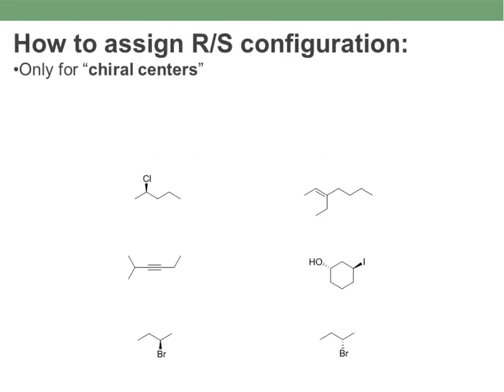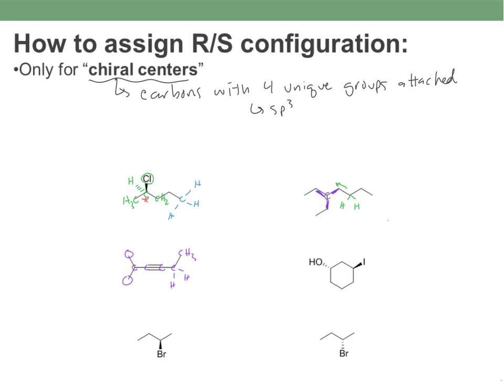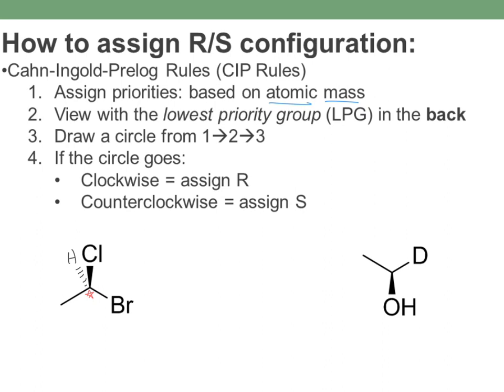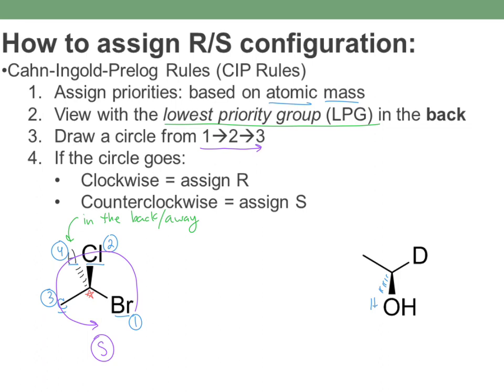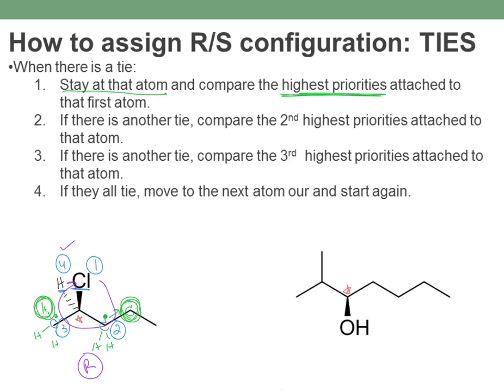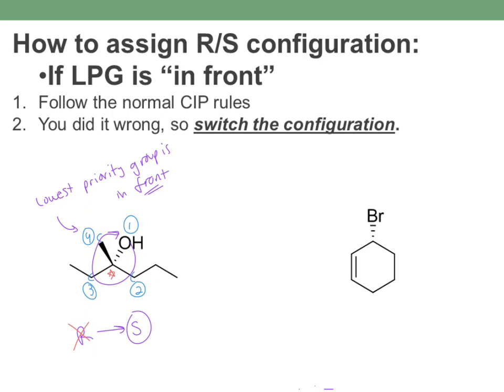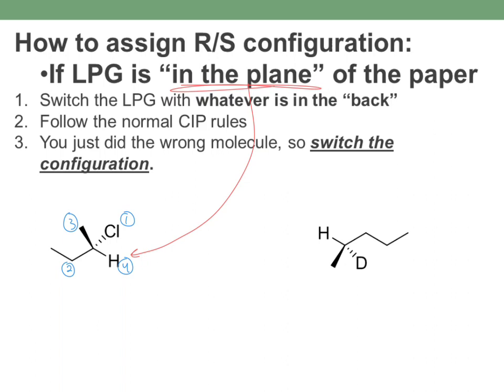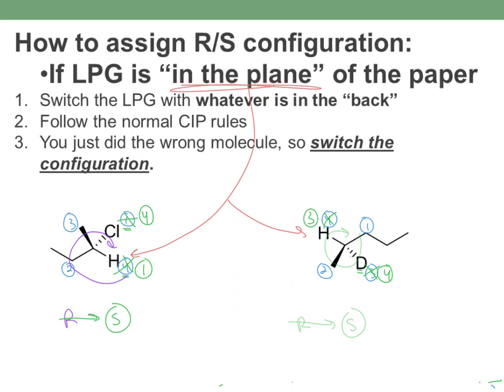Stereochemistry - Assigning R and S Configurations to Chiral Atoms